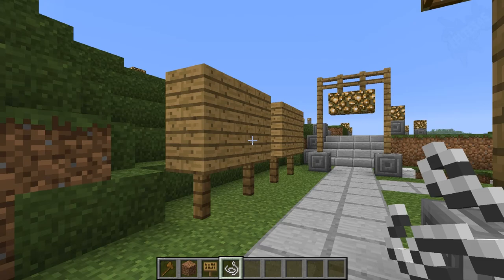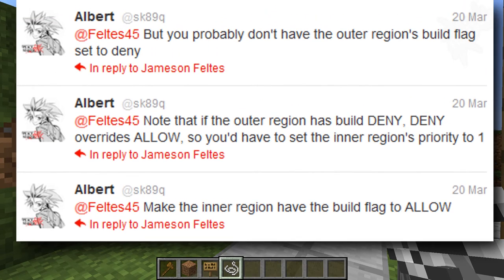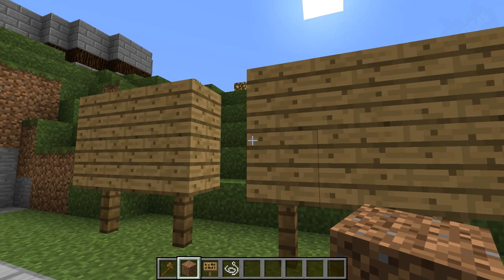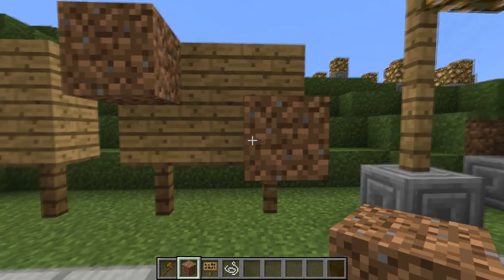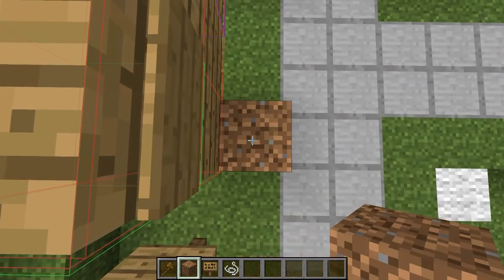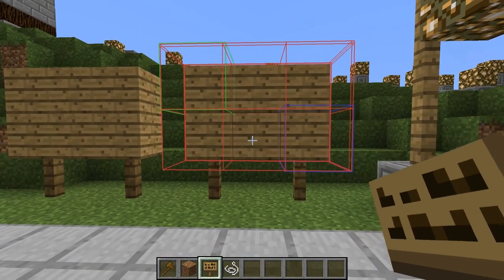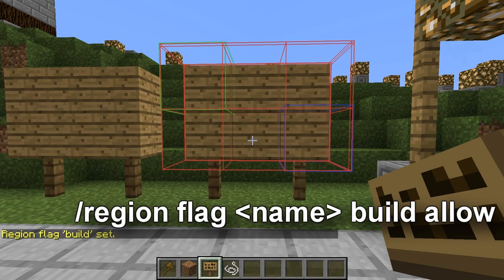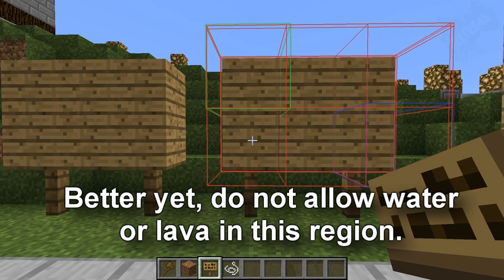How to Make a Region Within A Region Where Everyone Can Build (Like a bulletin board at spawn)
Using worldguard for Minecraft, you can easily create a bulliten board at your spawn city where everyone can post a sign. This plugin is super easy to install and use. If you need more help on finding and installing worldguard, checkout